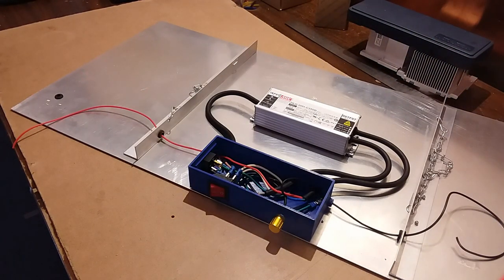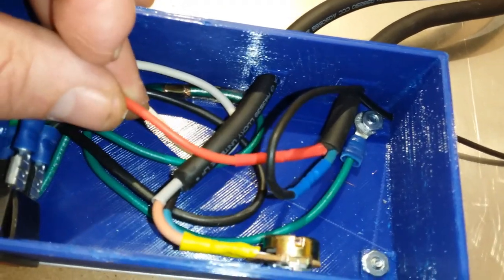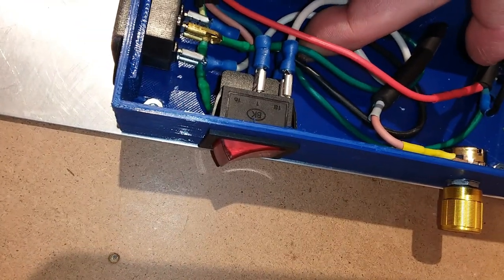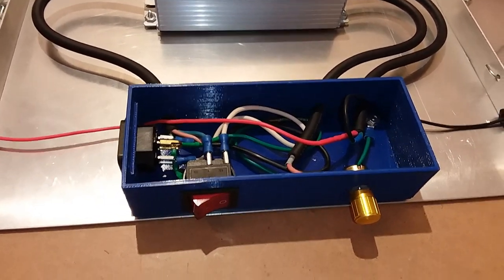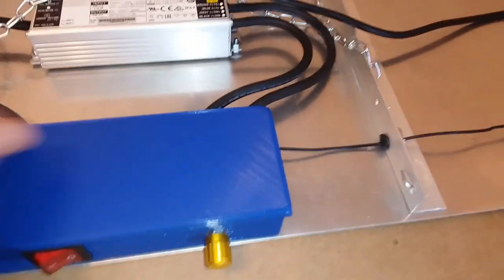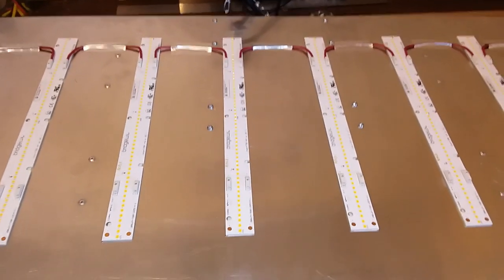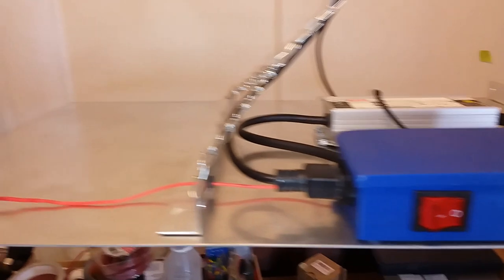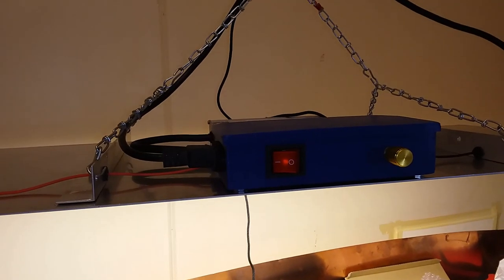EB2 LED Light Build, Final